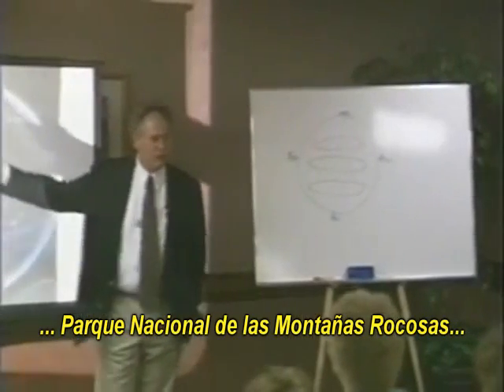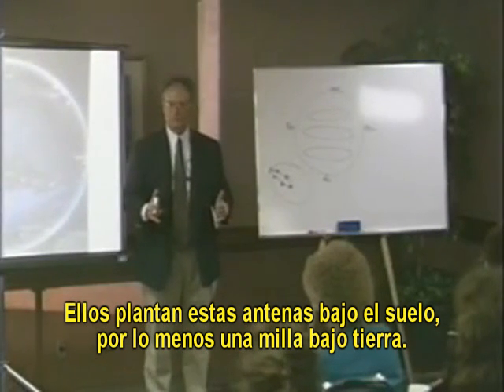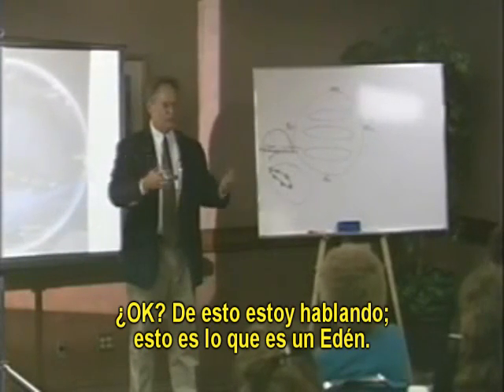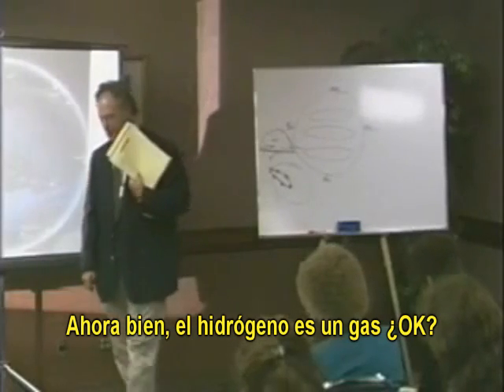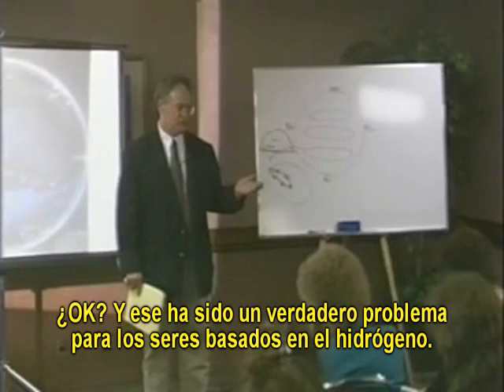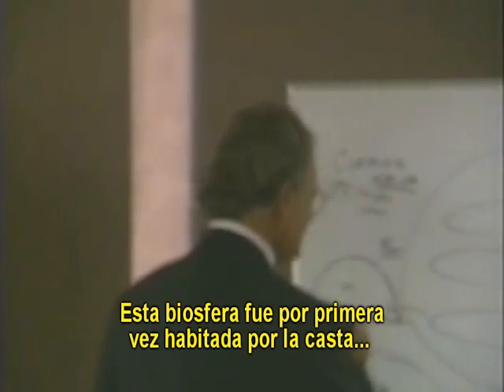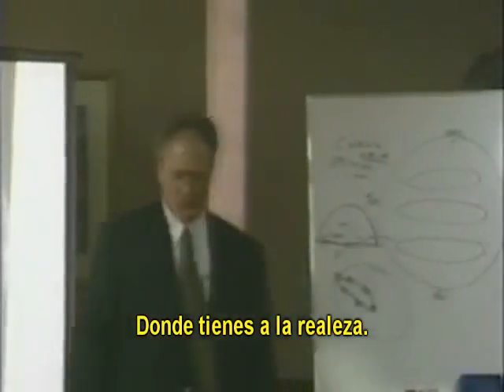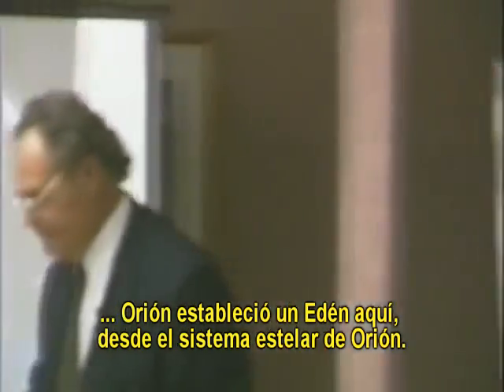Alex Collier - Perspectiva Andromedana Sobre la Historia Galáctica (5 / 14)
Conferencia acerca de la perspectiva Andromedana sobre la historia galáctica (Taller de Global Wings), realizada en agosto del 2002 en Denver, Colorado, EE.UU. Una de las últimas apariciones que tuvo antes de su retiro que duró casi seis años, debido entre otras cosas a las amenazas que recibió.

Algunos de los temas que Alex Collier desarrolla son los siguientes:

* Versión actual de la Historia de la Tierra versus versión Andromedana de la historia galáctica.
* Importancia del cuidado de los ecosistemas.
* Conflictos entre las dos grandes órdenes de la vida orgánica (basadas en hidrógeno y oxígeno).
* Componentes de la genética humana.
* Colonias extraterrestres (Reptilianos, Sirianos, Casiopeos, Lyranos, Pleyadianos, Annunaki, Antarianos, Andromedanos, entre otros).
* Agujeros de gusano.
* Naves madres (Andromedanas).
* Edenes (Estructuras de Domo).
* Prejuicios.
* Tradición de comunicación entre las razas.
* Lemuria y Atlántida.
* Los Ciakar.
* Los Grises.
* Guerras de Coerción.
* Fobos y Deimos.
* Delfines y Ballenas.
* Consejo de Andrómeda.
* Los Andromedanos (Zenetaen).
* Ascención (Elevación).
* Los Dogones y su relación con Sirio B.
* Shape-shifting.
* Realeza y linajes.
* Walk-in.
* Illuminati.
* "Planeta X" (Nibiru).
* Reconocimiento de seres regresivos, benevolentes, híbridos, etc, por parte de las razas extraterrestres.